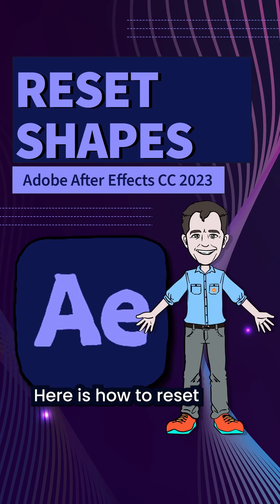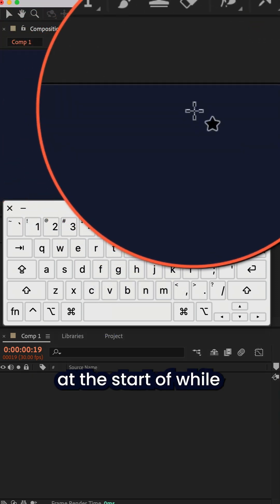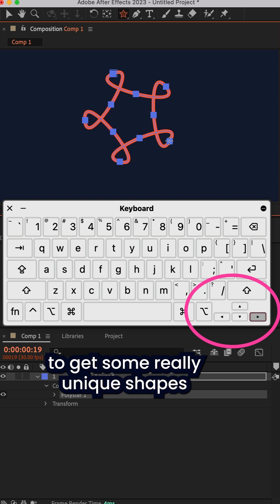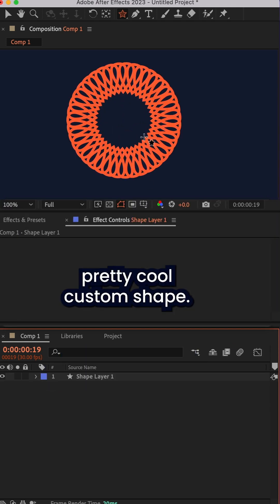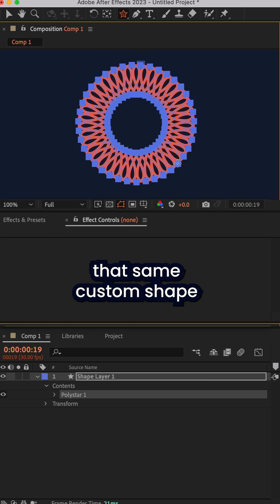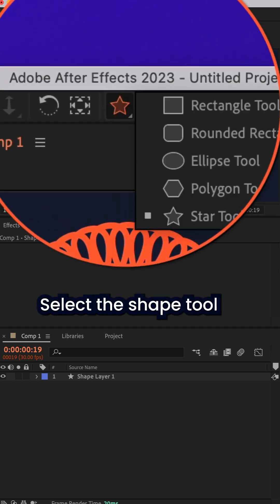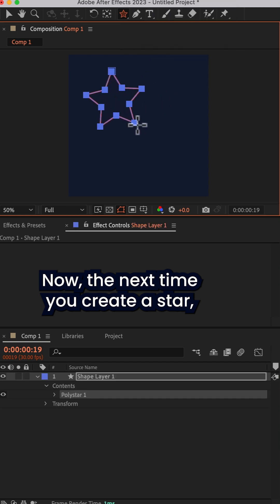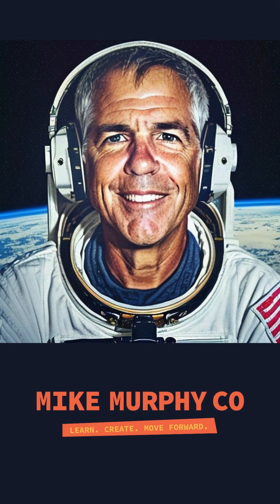How To Reset Shape Tools in After Effects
This tutorial will show you how to reset the Shape Tools back to their default shapes in Adobe After Effects CC 2023.

Shape Tools:
The Star & Polygon Tools can be customized using Arrow Keys.
The settings are ‘Sticky’ meaning After Effects will remember the custom settings so the next time you drag out a Star or Polygon shape it will be the last used settings.

How To Add a Star or Polygon Shape Layer in After Effects:
1. Deselect All Layers
2. Press the Shape Tool (Q)
3. Select Polygon or Star
4. Drag Out Shape
5. Use Space Bar to Position

How To Customize Star or Polygon Shape Tools:

1. To add or remove points, press the Up arrow key or the Down arrow key, or roll the mouse wheel forward or backward.
2. To increase or decrease the outer roundness, press the Left arrow key or the Right arrow key.
3. To keep the inner radius of a star constant as you move the mouse to increase the outer radius, hold the Ctrl (Windows) or Command (Mac OS) key.
4. To increase or decrease the inner roundness of a star, press the Page Up key or the Page Down key.

How To Reset the Star & Polygon to Default Settings:
1. Deselect All Layers
2. Press the Shape Tool (Q)
3. Select Polygon or Star
4. Double-Click on Shape Tool
5. Drag out a new shape and it will be default settings